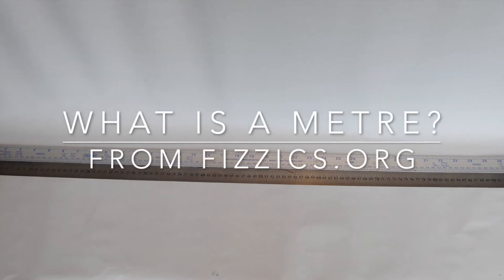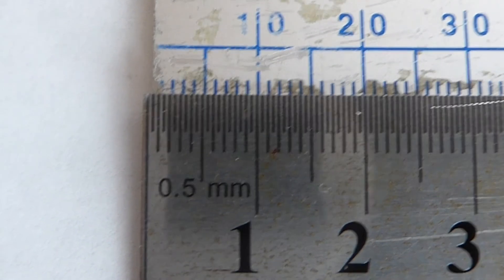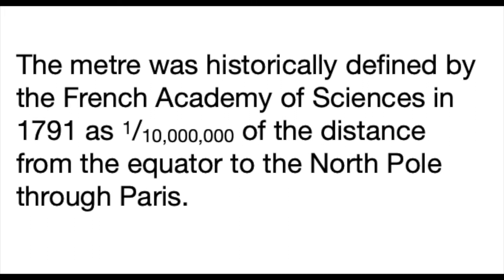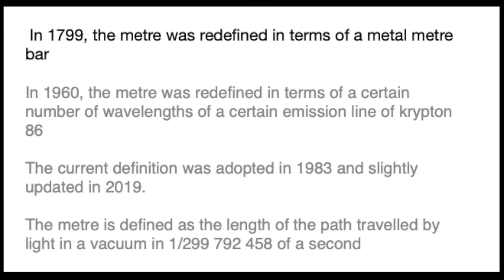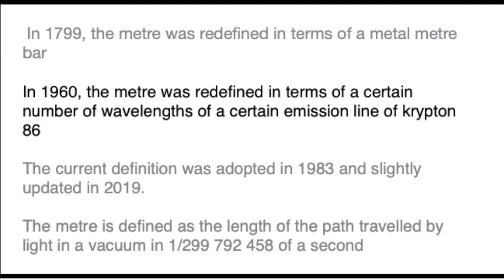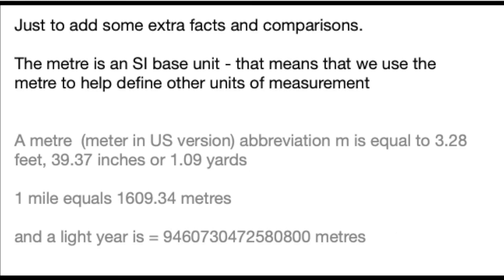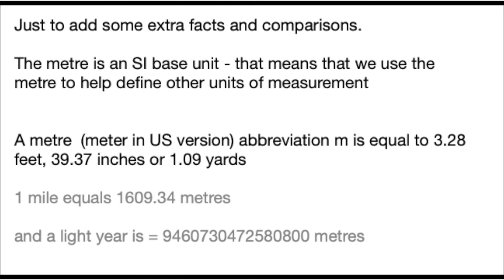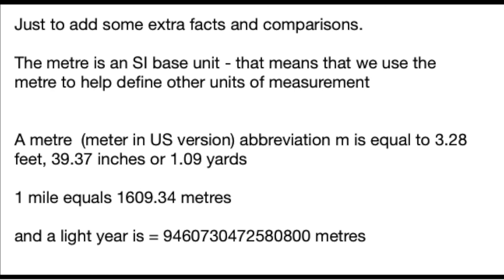What is a metre: from Fizzics.org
The international base unit of length, accepted as the world wide standard, but where did it come from, who decided and how exactly is it defined.